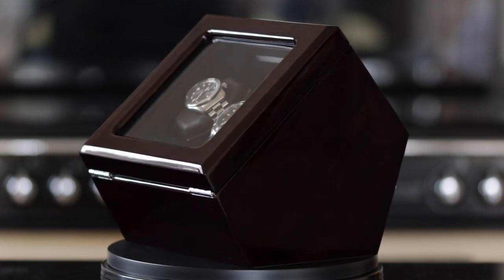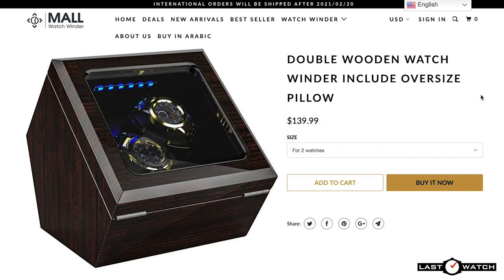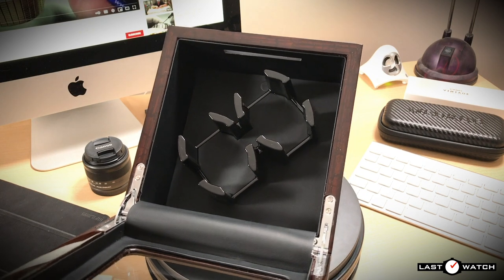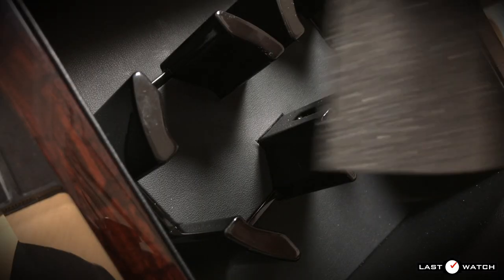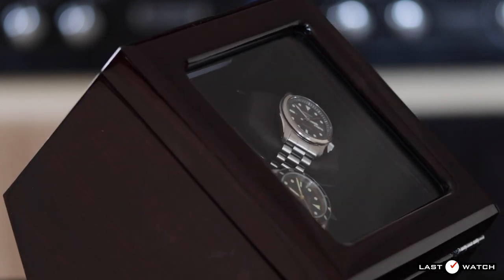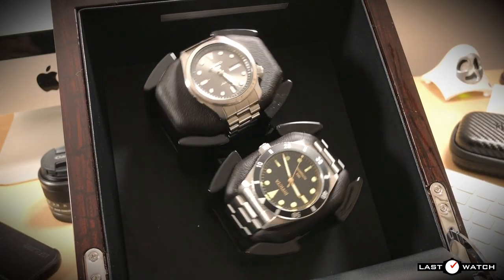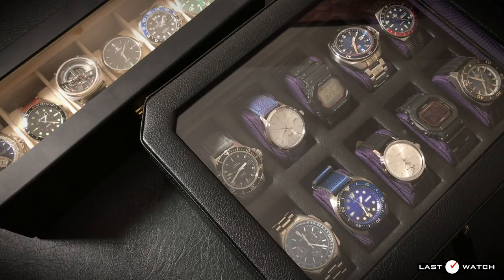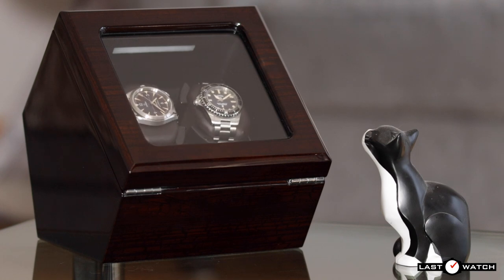The Great WatchWinder Debate - Inclake Dual WatchWinder from Watch Winder Mall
Do you really need a Watch Winder ?

This review focuses on the Inclake JG-19001, a Dual Watch Winder from Watch Winder Mall and asks the question 'Do You Really Need A Watch Winder' ? I would love to hear your arguments both for and against.

The Inclake dual winder was sent to me free of charge by Watch Winder Mall (WWM) and like all their products is available with quick delivery throughout Europe and the USA.  It's an affordable budget friendly option with some minor issues. If your budget is endless WWM also do some pretty high end multiple winders and display safes, lets see if WWM will send me one for review.

Watch Winder Mall have been kind enough to provide a discount code of 15% on anything they sell costing more than $100,  just use the code 'lastwatch15' when you make your purchase. The benefit is entirely yours as I'm not on any sort of commission or kickback, tho I do get to keep the watch winder.